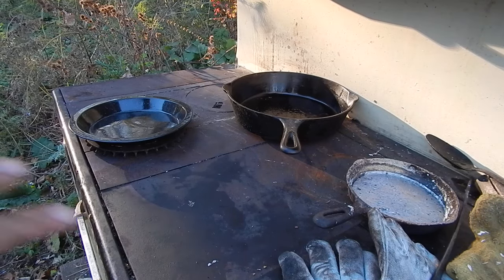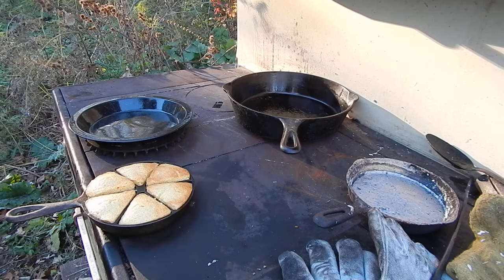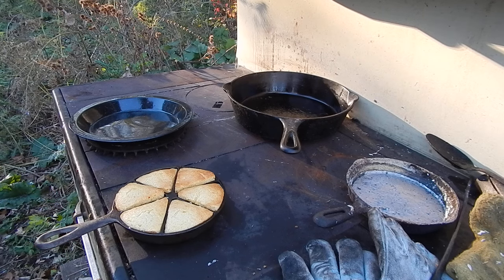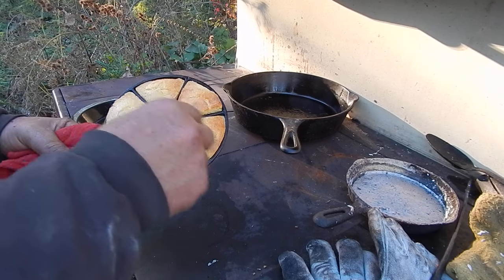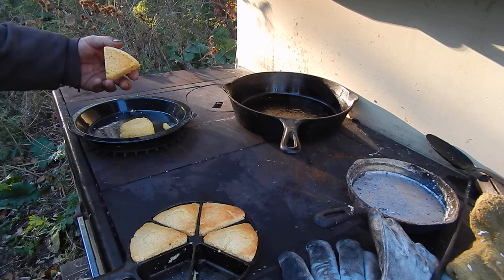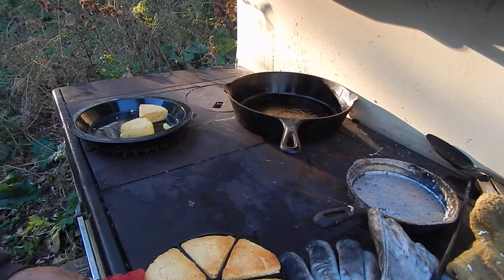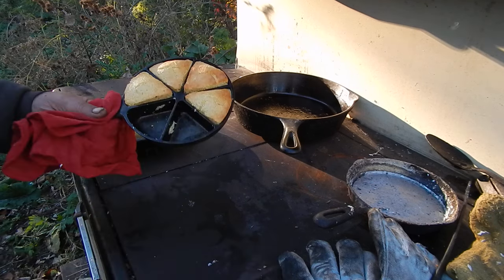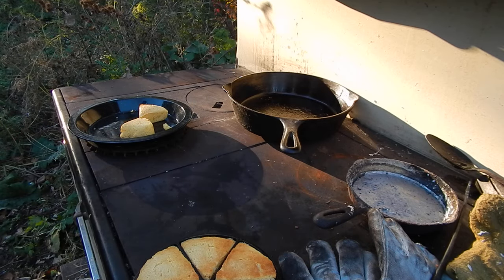The trouble with cornbread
Trying out an old corn bread skillet I found in a thrift store for $10